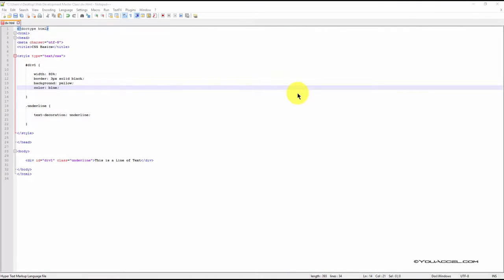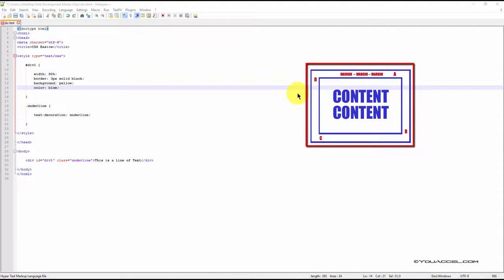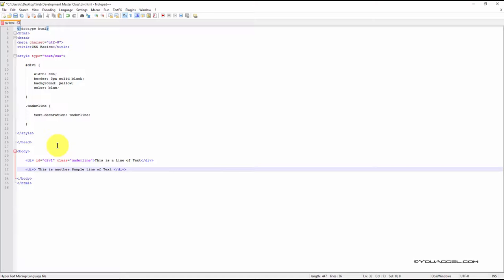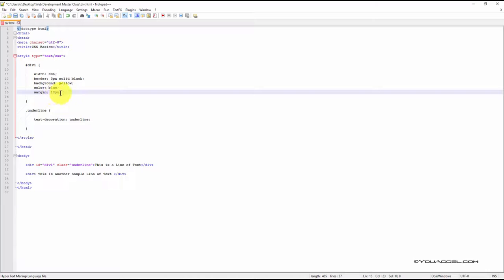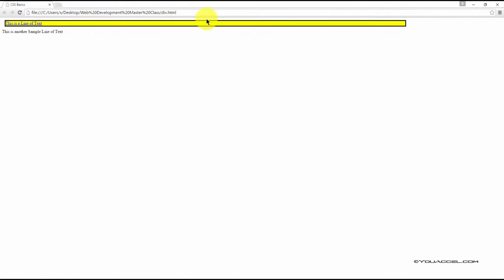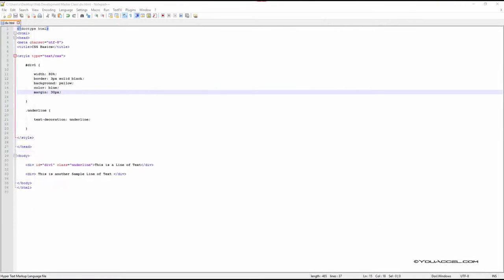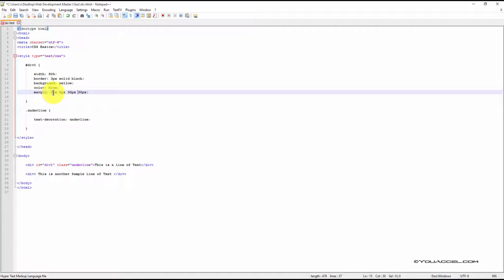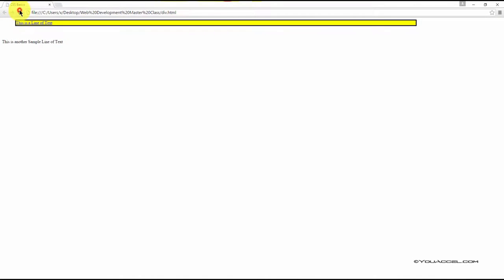CSS Margins | Tutorial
Skills: Students learn to apply margins to HTML elements using the "Margin" attribute.